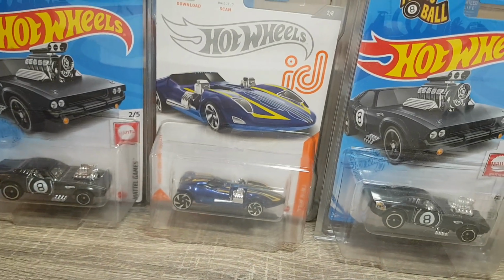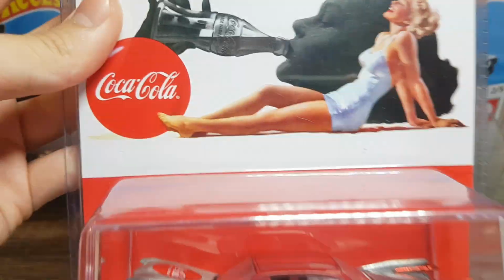CRAZY PACKAGE SUPER TREASURES M2 RAW CHASE ID CHASE!!!!! - Hot wheels Hunting Canada